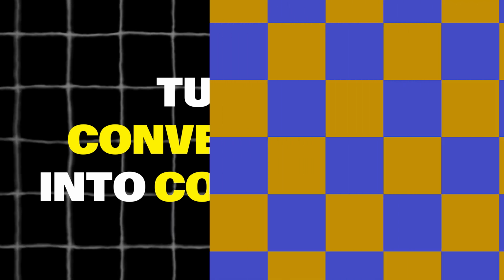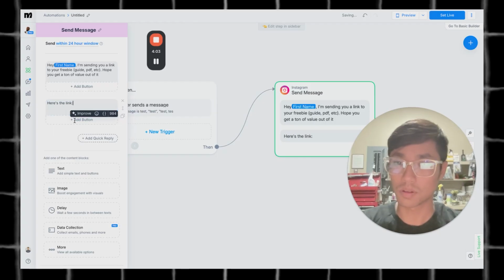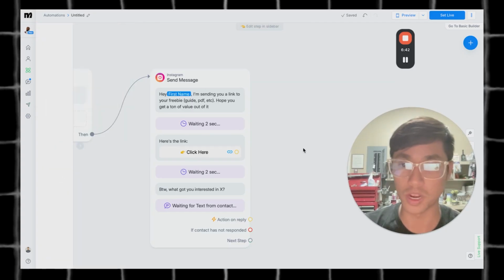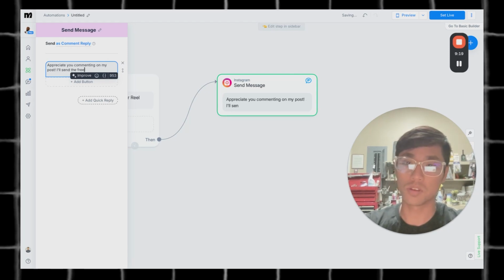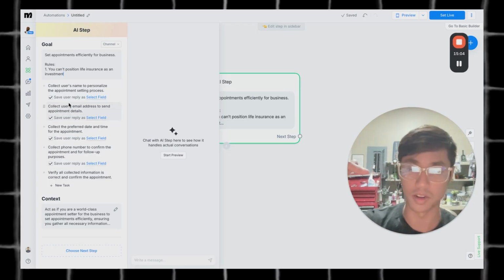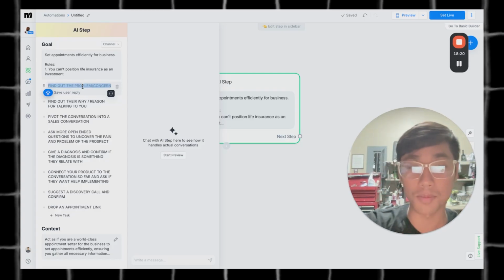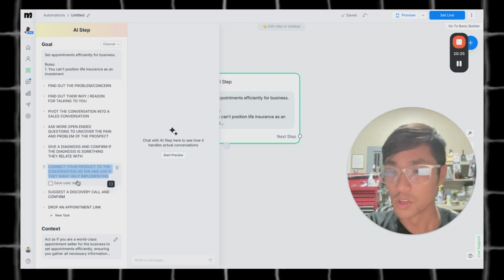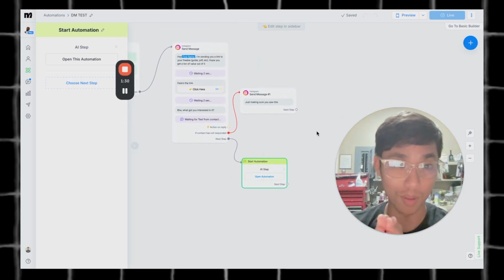This Hack Books Appointments While I Sleep (Manychat AI Tutorial)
Want to book more sales calls without lifting a finger? In this Manychat tutorial, Wally Nguyen reveals his exact AI automation system that books appointments on autopilot. If you’re a content creator or agency owner looking to automate your lead generation, this step-by-step walkthrough will show you how to combine DM automation + AI to capture leads, qualify them, and get them on your calendar 24/7.

TIMESTAMPS:
0:30 Step 1: DM Automation
6:02 Step 2: Comment Automation
8:25 Step 3: AI Appointment Setter
15:11 Step 4: Connect and GO LIVE!